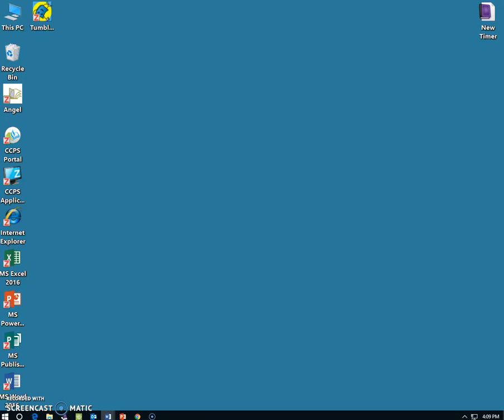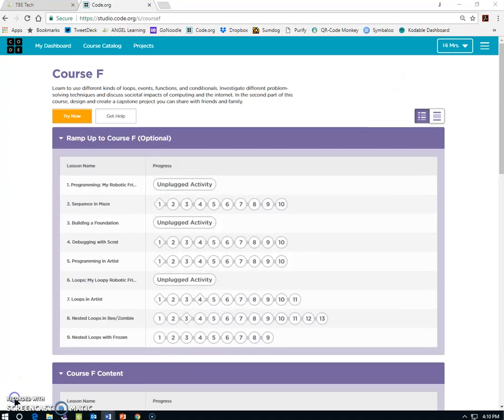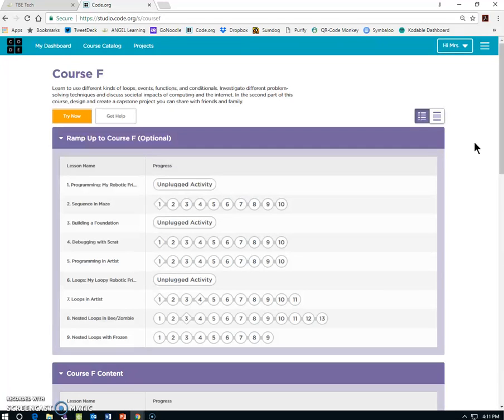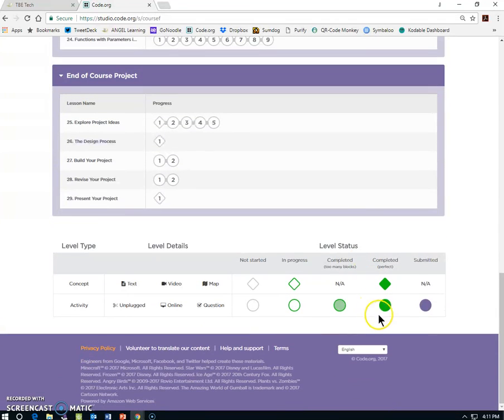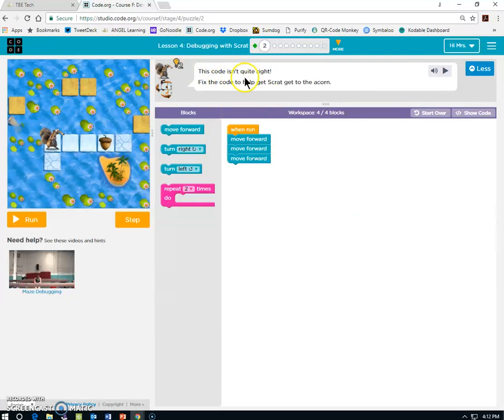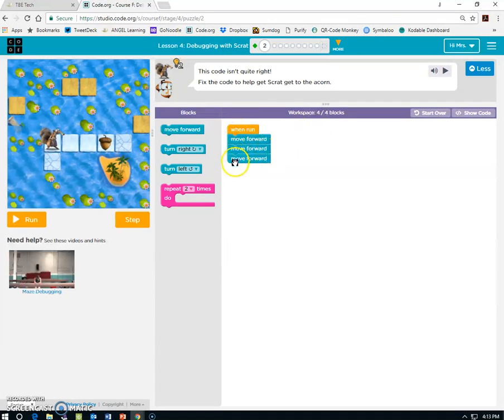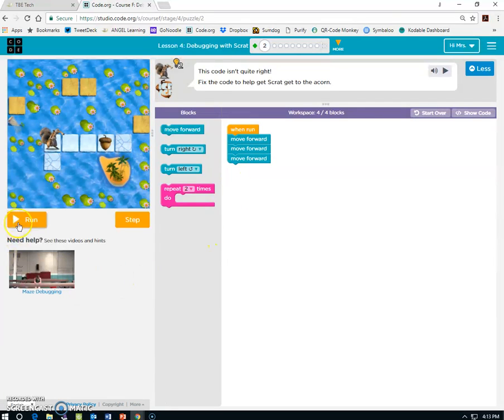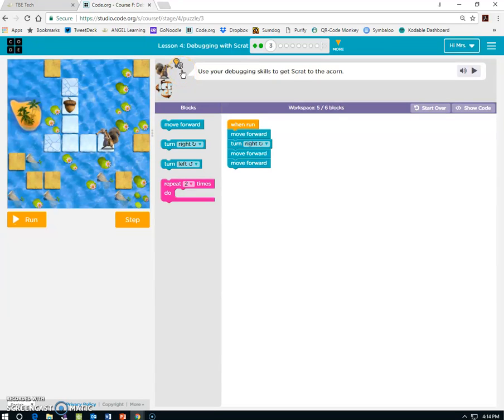5th Grade Hour of Code 2017